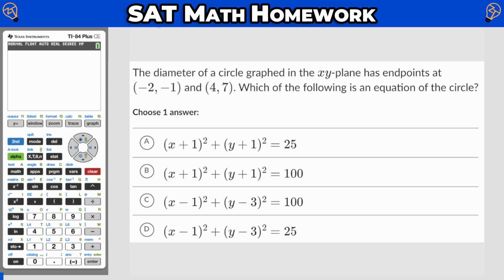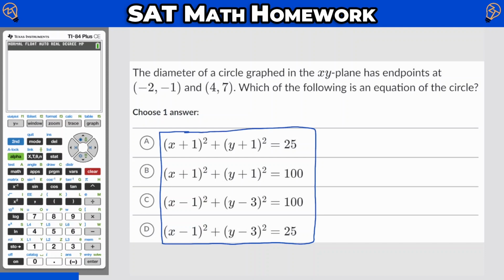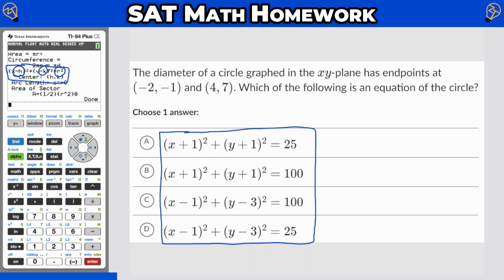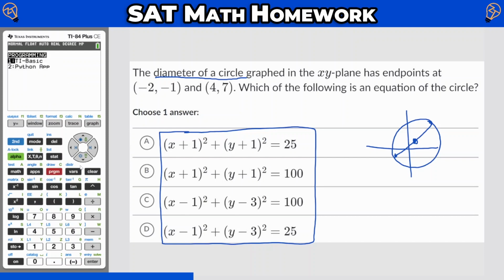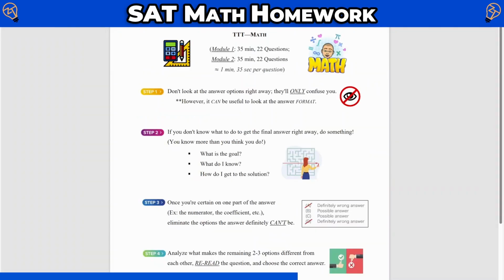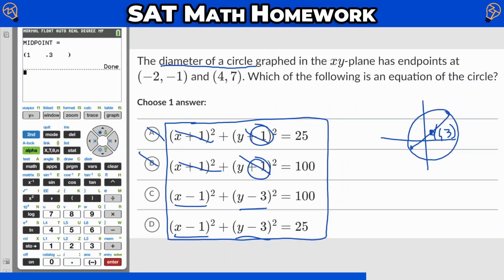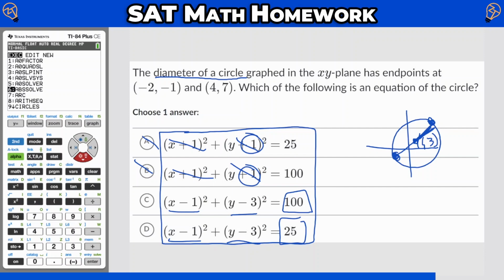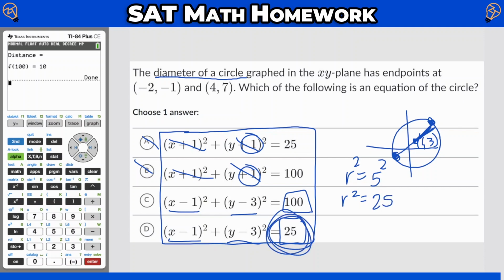Week 10 - Day 4 (Geo & Trig) - #20